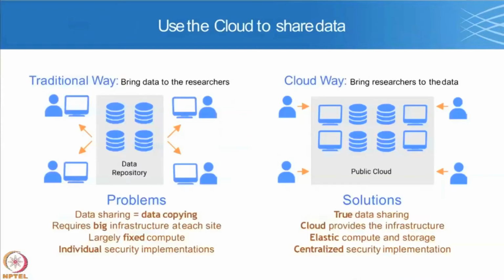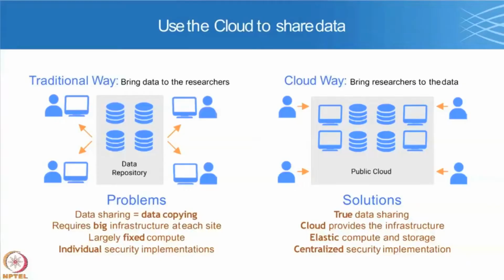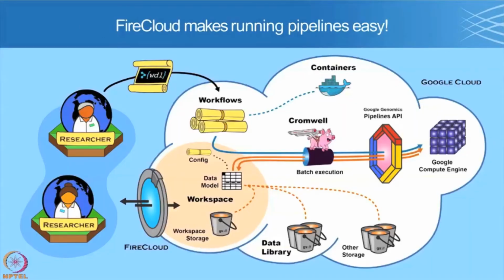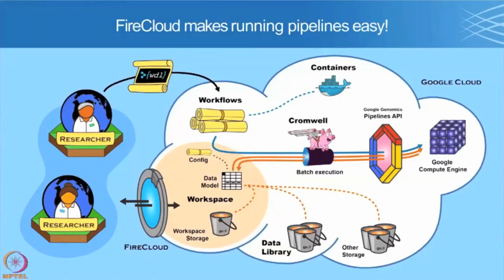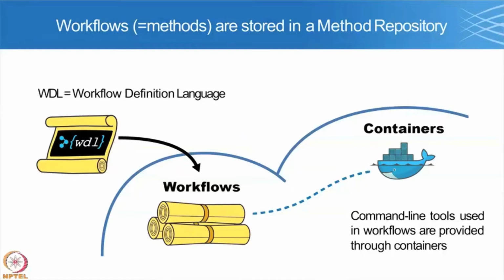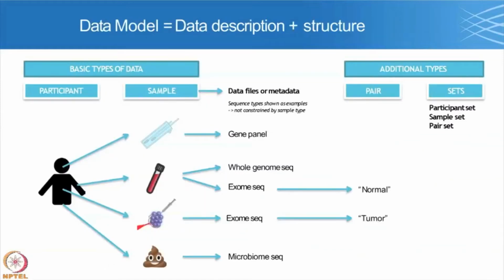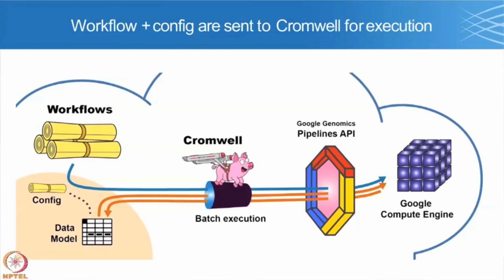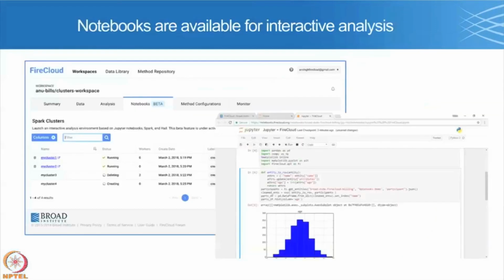Introduction to Fire Cloud